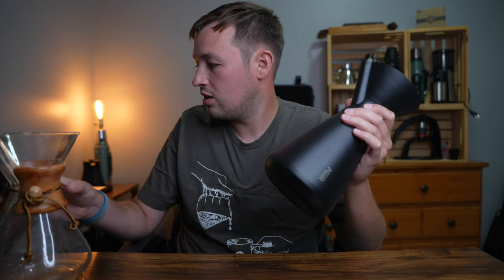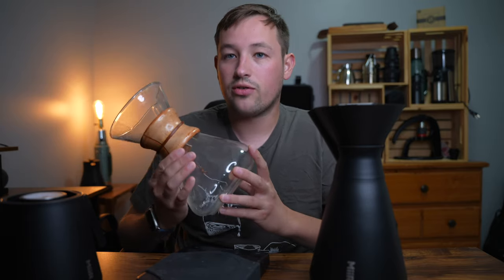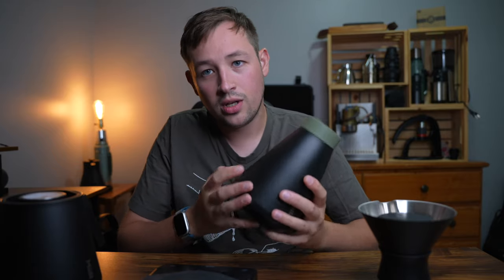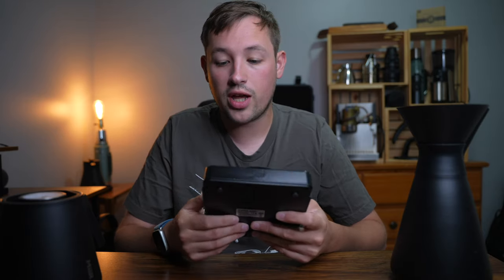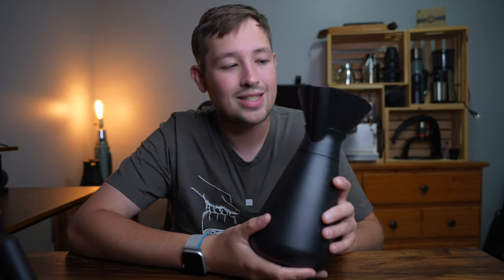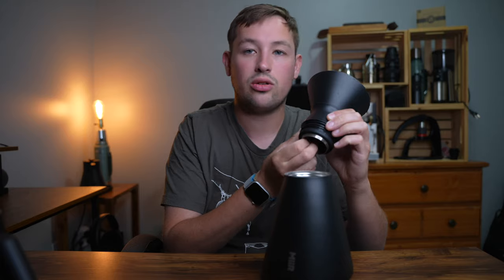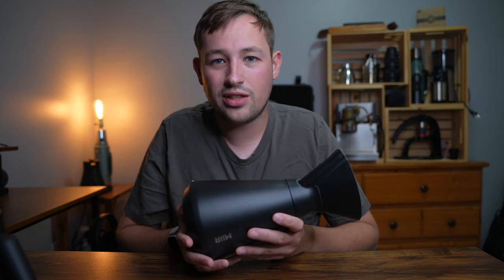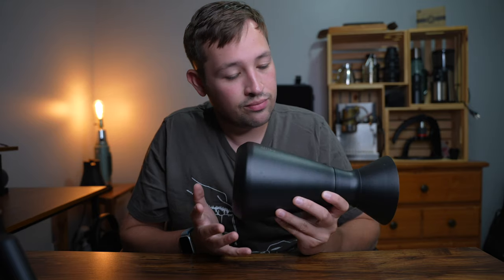Miir Made a Pour Over Set | IS IT WORTH IT?